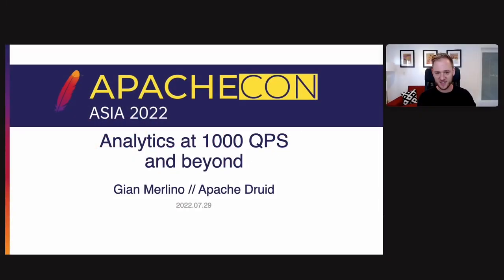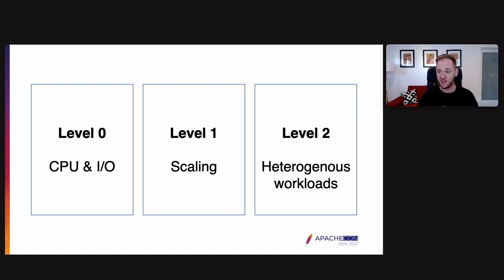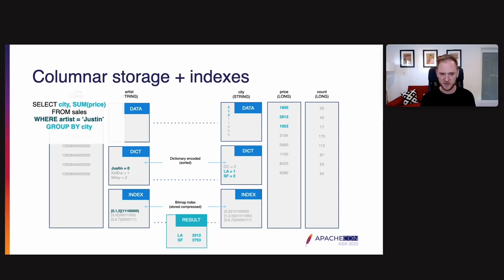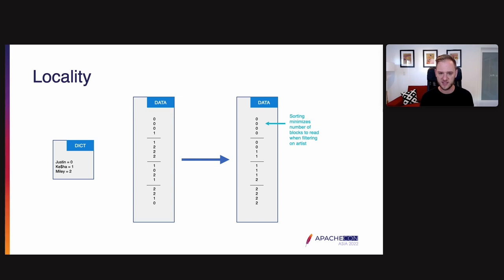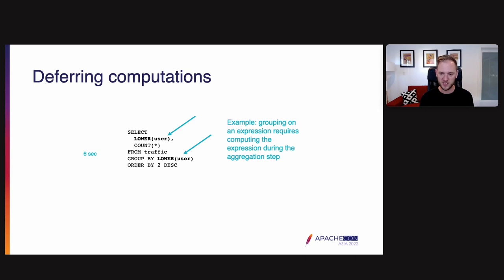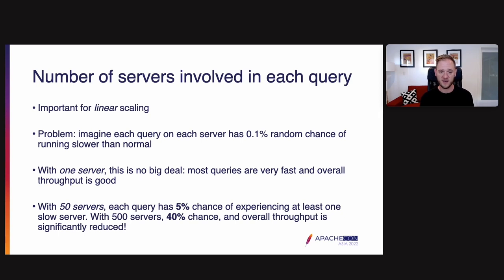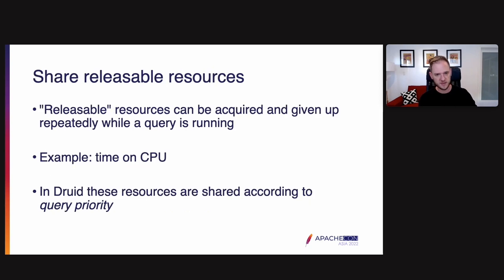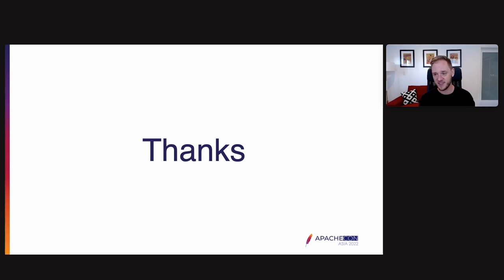Tales At Scale: Analytics At 1000 Qps And Beyond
Gian Merlino: Imply, Co-Founder and Chief Technology Officer, Gian is a co-founder and CTO of Imply. Gian is also one of the main committers of Apache Druid. Previously, Gian led the data ingestion team at Metamarkets and held senior engineering positions at Yahoo. He holds a B.S. in Computer Science from Caltech.

How do you build and operate systems that can ingest millions of events per second, store petabytes of historical data, and run thousands of queries per second, all at subsecond response times? It’s not easy, but it has been accomplished using the right mix of compute-storage design, scatter/gather query engines, and cluster management.
Gian Merlino, Apache Druid® committer and co-founder of Imply will share tales of scale, showing how high-performance systems for interactive data conversations with high concurrency and low latency combining stream and batch data are built and used today.
How to build and operate systems that can ingest millions of events, store petabytes of historical data, and run thousands of queries
What’s the right mix of compute-storage design, scatter/gather query engines, and cluster management
How Apache Druid delivers high-performance for interactive data conversations with high concurrency and low latency, for both streaming and batch data